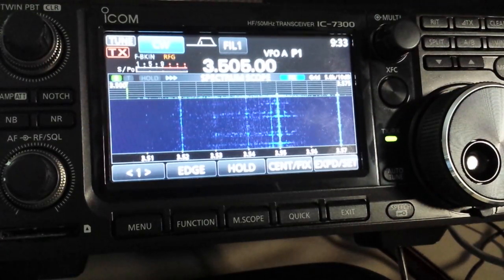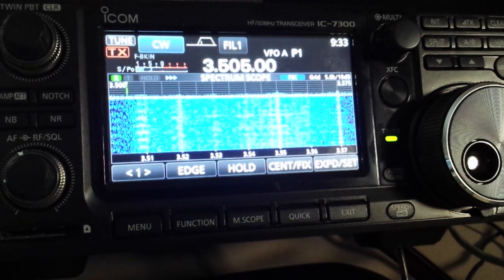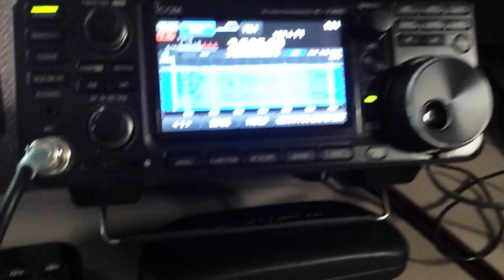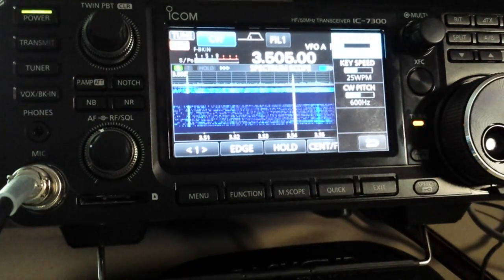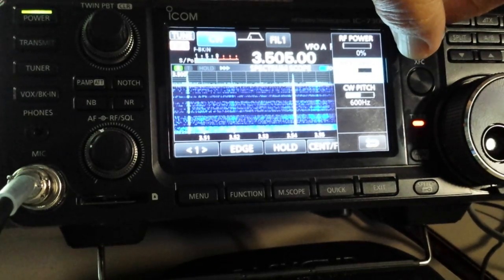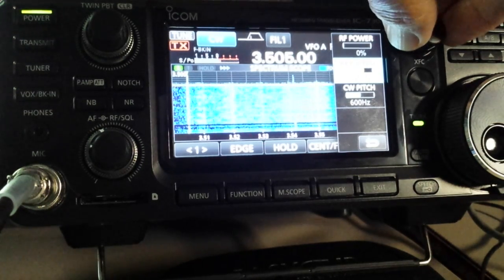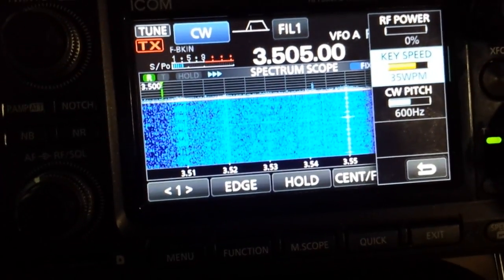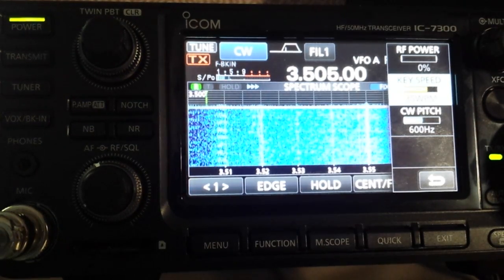IC-7300 QSK Full-Break-In Test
Here is a crude demo of the QSK capability of the IC-7300.
A carrier is transmitted from another source while sending dits on the tested rig. The highest cw speed that we can hear something from the breaking source reveals the QSK limitation. In this case 25 - 28 wpm would be tops. I've found it adequate for QSOs over 30 wpm. My camera seems to pick up the relay better than expected. It's not really that loud. Perhaps it was because the camera was just 6" from the radio. The fan is actually much louder than what we show here. For some reason the camera is immune to fan noise!
Another observation: The IC-7300 does truncate the dits when in F-BKIN mode. Switching to semi BKIN lengthens the characters slightly. This was observed when using the 7300's internal keyer. Personally, the dits while in semi-bkin mode seemed a bit too heavy but just right in F-BKIN. Whatever. You can hear the difference and to compensate you would have to use an external keyer. The 7300 does have a Dot/Dash Ratio setting however it's not really a "weight control" rather it sets the ratio between dits and dahs which should normally be left at 1 to 3 anyway.

After this mod it is about like the average rig.